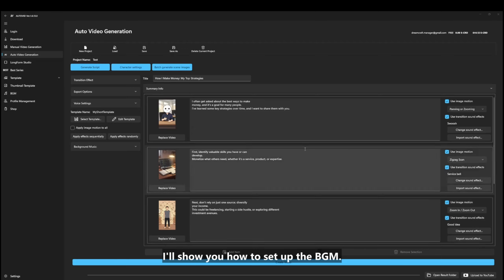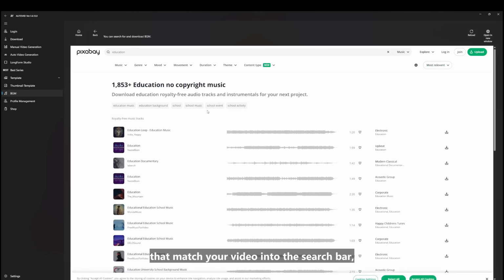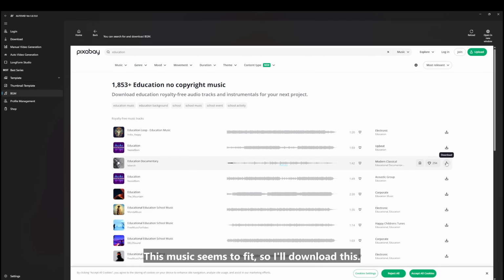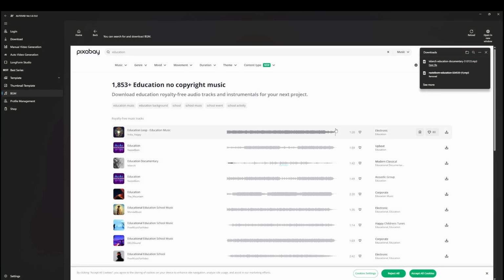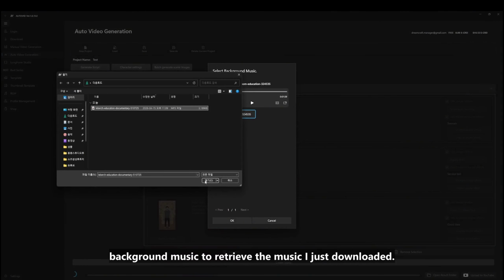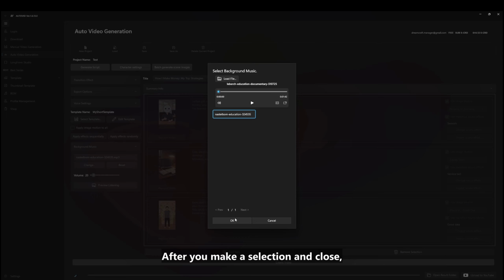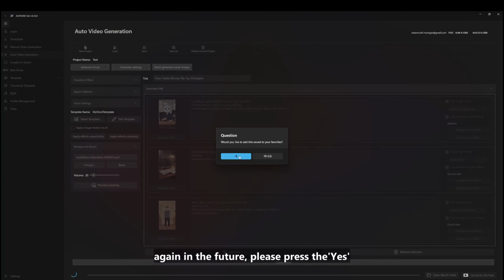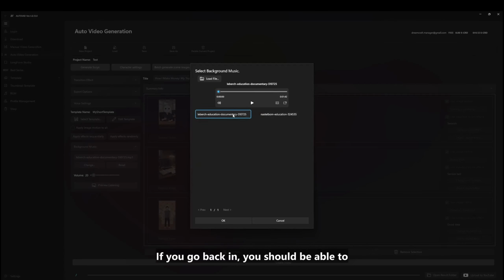AUTOVID Tutorial 6 - Setting BGM (Background Music)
This tutorial introduces how to set BGM (background music) in AUTOVID.

You will learn step by step how to select background music that matches the mood of your video and apply it naturally through volume control. Proper use of BGM can greatly enhance the overall quality and immersion of your videos.

This feature is highly useful for those who want to create more engaging and polished content, from Shorts to long-form videos.